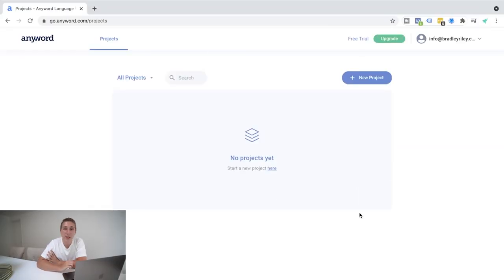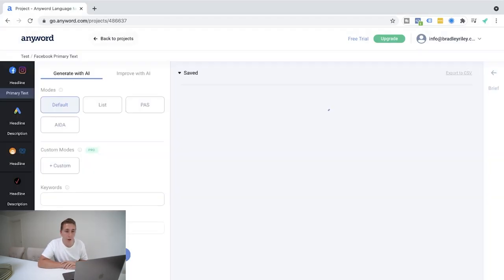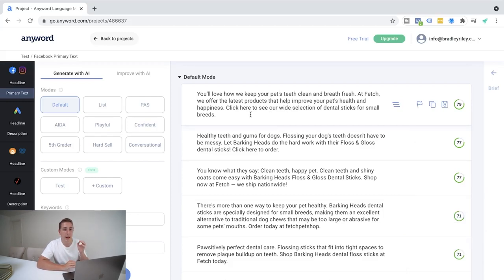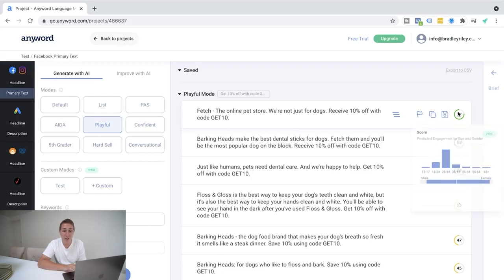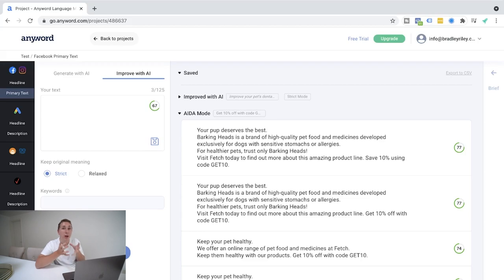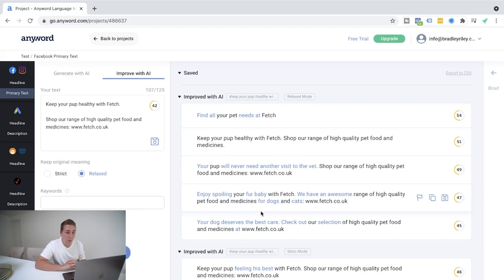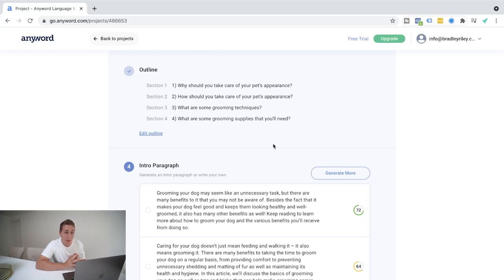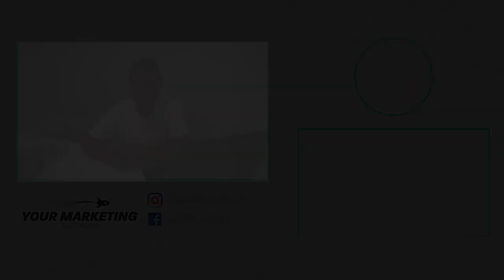How To Write Copy That Converts Like Crazy (Anyword Tutorial 2021)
🥇 Need help fulfilling service delivery for clients? Place my top 1% media buyers in your agency (white label). Apply now

Are you struggling with writing copy for your clients? Maybe you're not able to write ad copy that converts or you just spend hours every week writing copy for social media...

In this video I show you an amazing tool that solves all of these problems. Not only it can help you write copy that converts like crazy but also save you a lot of time making whole process more efficient.

Anyword is an AI powered copywriting tool that can help you write ad copy, blog posts, landing pages and many more! In this anyword tutorial I explain in details what is anyword, what it can help you with and how to actually use it.

Follow my agency for exclusive behind the scenes content (highly recommended).